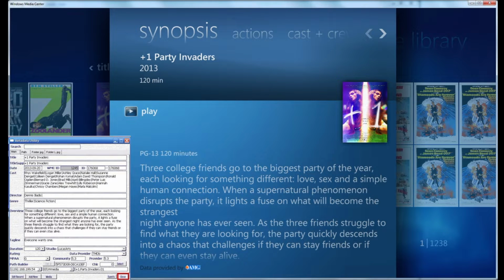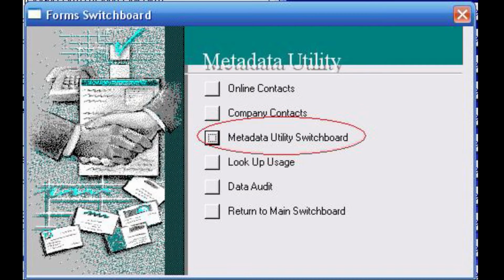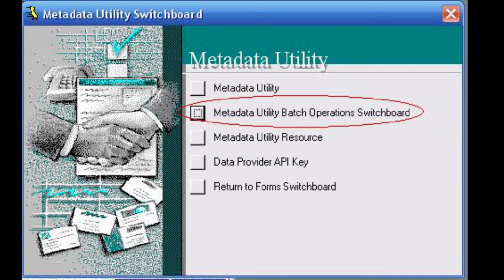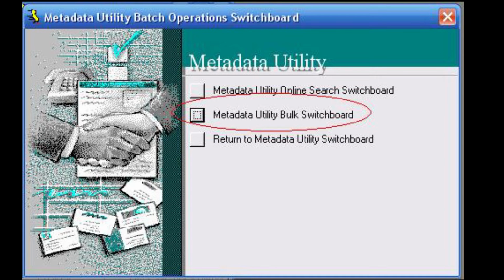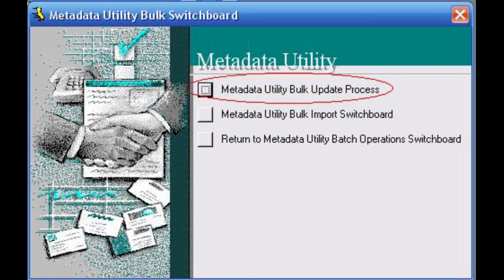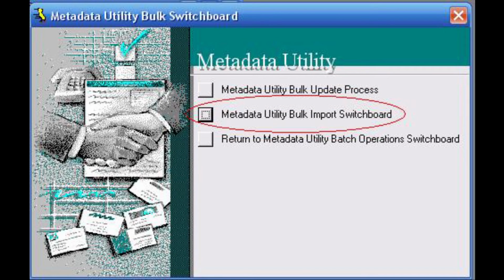Metadata Utility - Batch Operations - Bulk Switchboard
Metadata Utility - Key Features include:
- Batch Processing
- Language Management

00:00 - Introduction
00:10 - Navigation
00:45 - Metadata Utility Bulk Switchboard
01:30 - Outro